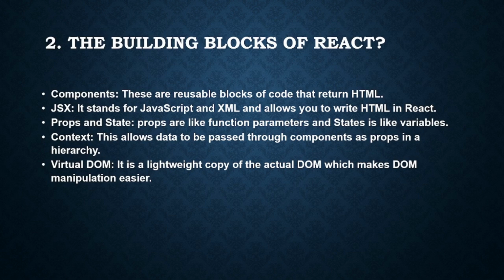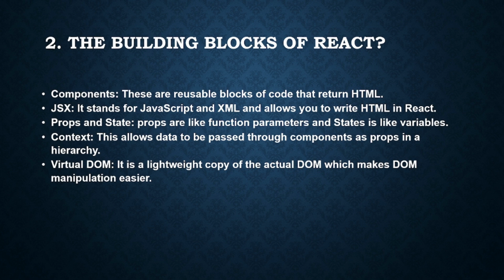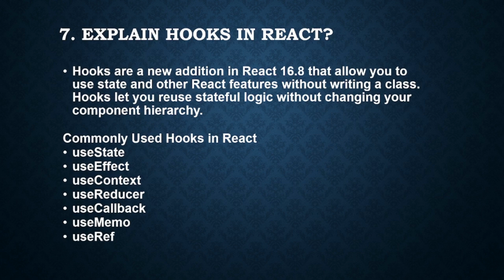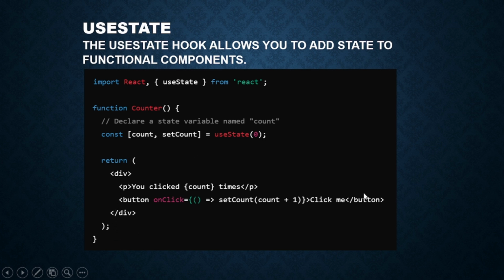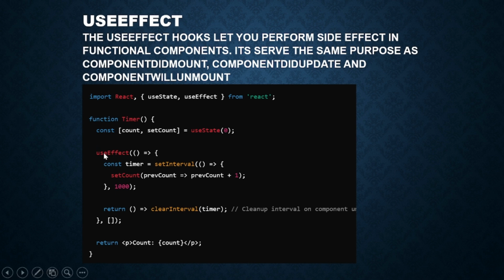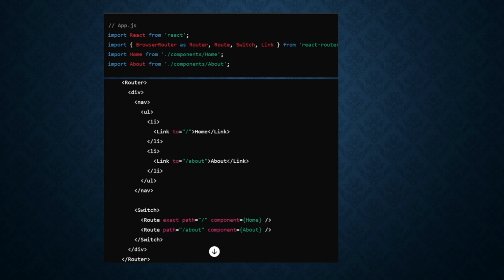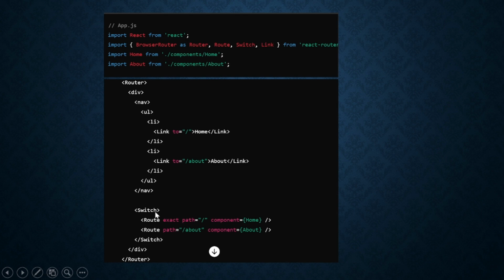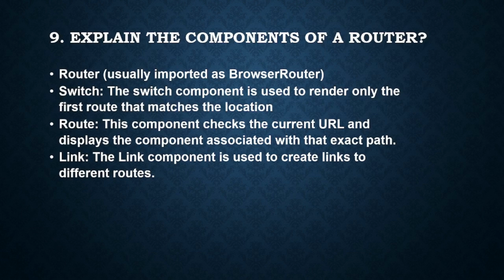React JS Top 10 Questions for Frontend Interviews at Infosys, Accenture, Capgemini, and TCS | Part 1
Get ready to ace your frontend developer interviews with our comprehensive guide to the top 10 React JS questions frequently asked by major MNCs like Infosys, Accenture, Capgemini, and TCS. In this video, we cover essential topics, provide detailed explanations, and share expert tips to help you succeed. Don't miss out on this valuable resource for your job preparation!